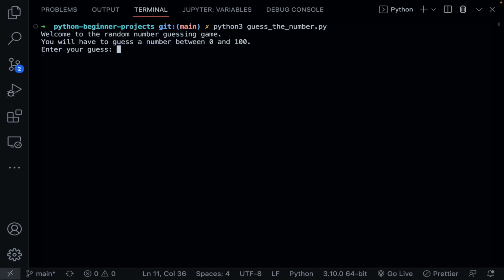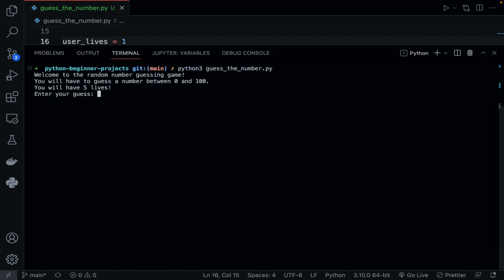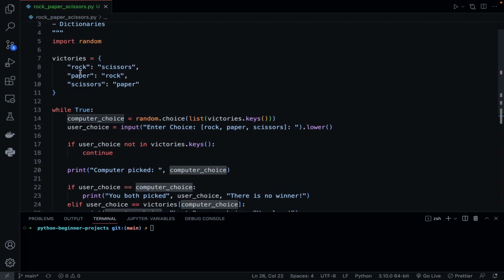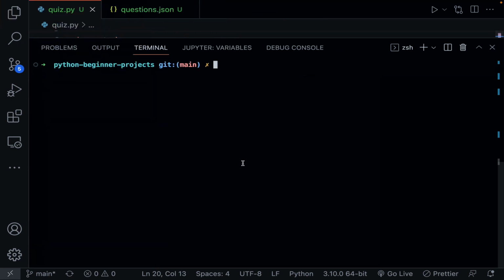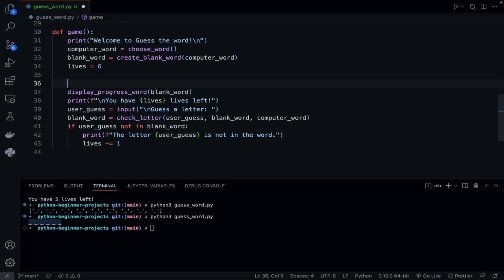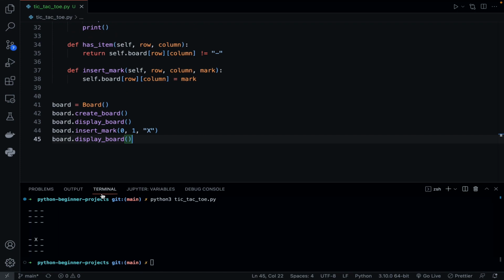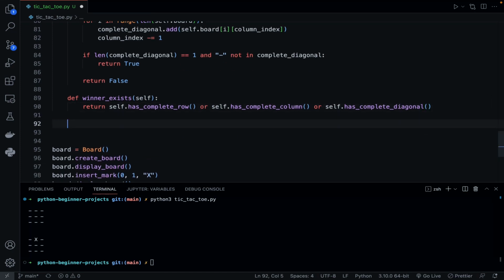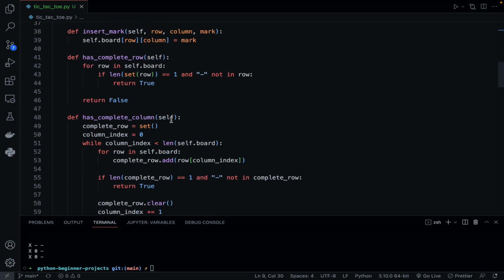5 Python Beginner Projects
For those of you starting out in your Python journey, this is the video for you. We'll be working through 5 different Python projects which will help to enhance what you have currently learnt.

⏳ Timestamps
0:00:00 - Intro
0:00:12 - Guess the Number
0:13:25 - Rock, Paper, Scissors
0:28:05 - Quiz Game with JSON
0:38:42 - Guess the Word
0:52:25 - Tic-Tac-Toe